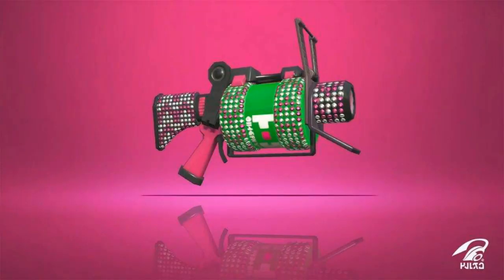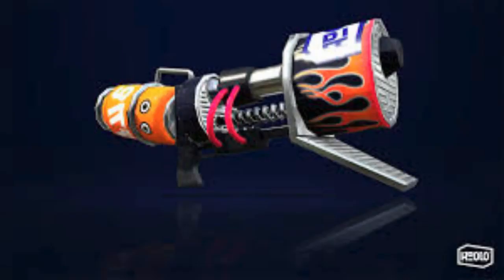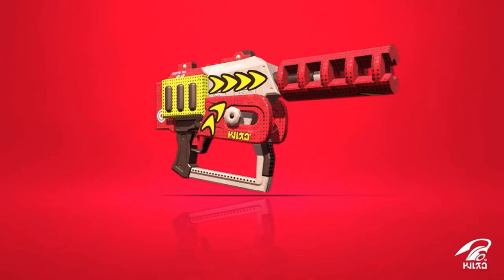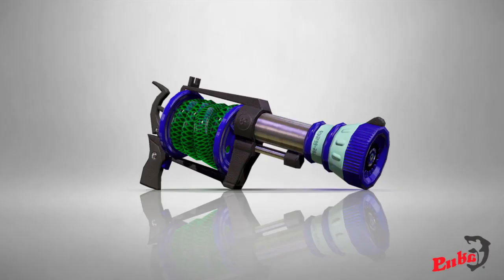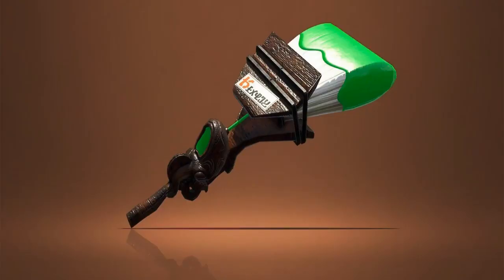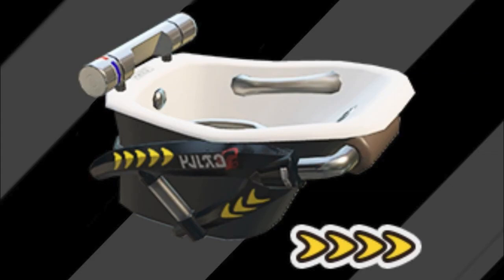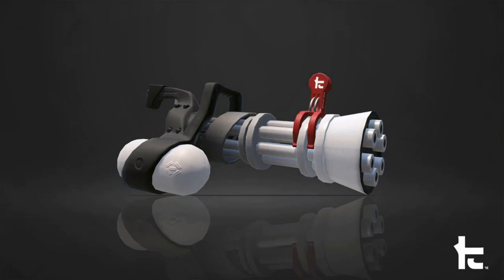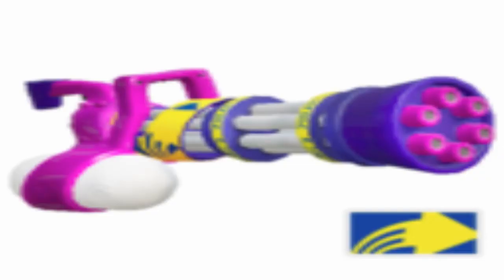All Splatoon 2 weapons Ranked (kinda...)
hi guys in this vid I decide to rank all splatoon 2 weapons to end the splatocalyspe besides the splatfest of course.